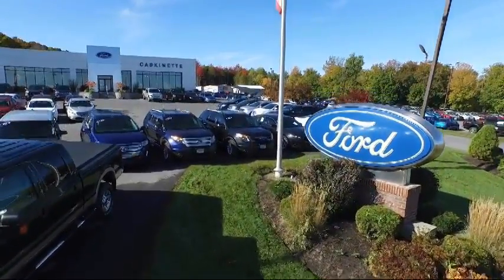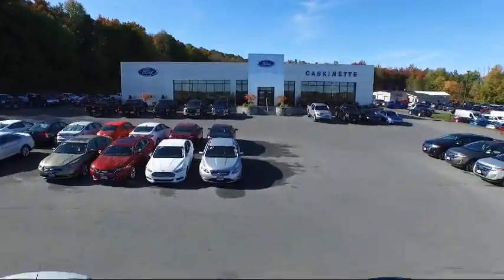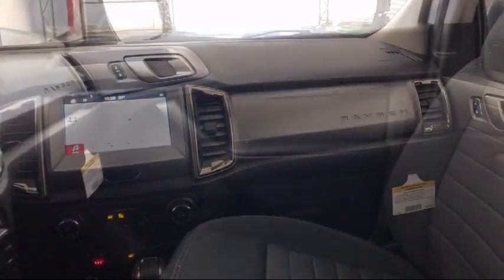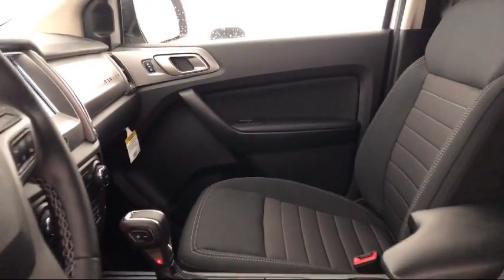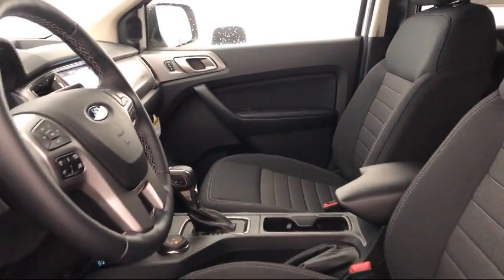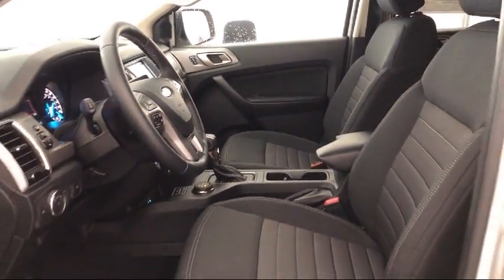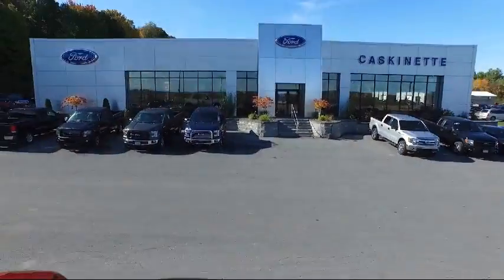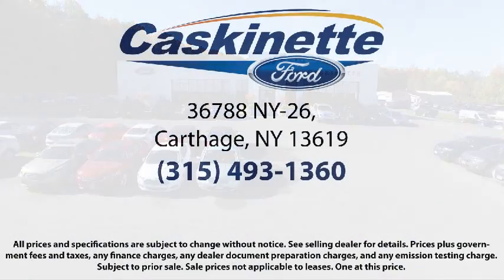2019 Ford RANGER Crew Cab XLT Carthage Watertown Gouverneur Syracuse Utica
2019 Ford RANGER Crew Cab XLT Stock Number: 954T19 Vin:1FTER4FH7KLA72816.